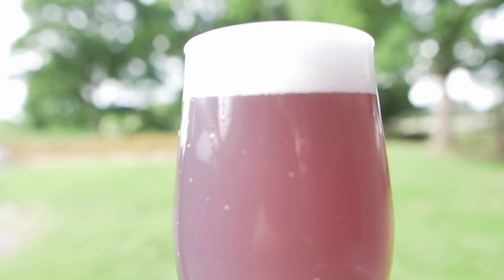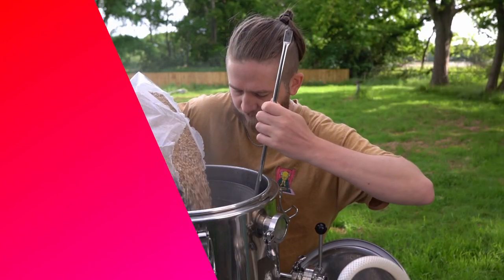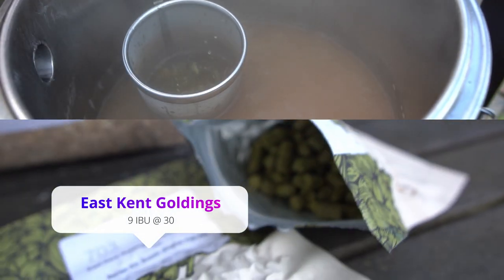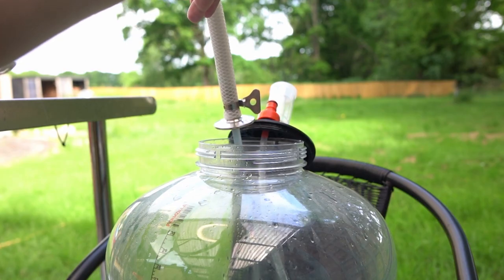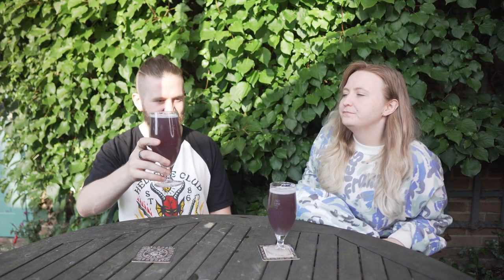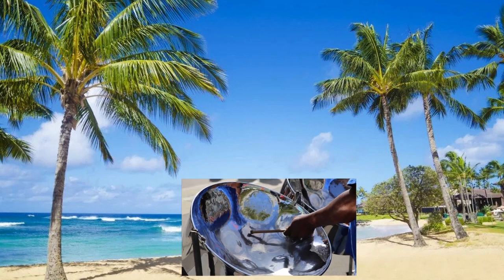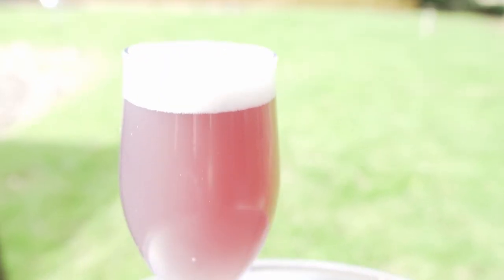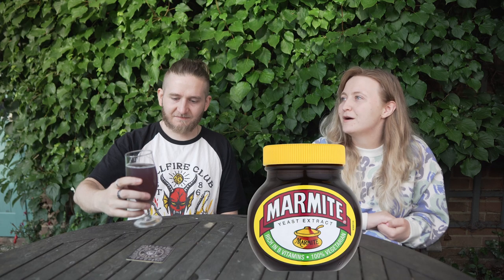Brewing Purple Beer with Butterfly Pea Flower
Ever wanted to make a Royal Purple Beer?
Find out how to use Butterfly Pea Flower to colour drinks and using it as a pH Indicator!

I brewed up an English Pale Ale to showcase British Hops, and since this is my replication of the Dungeons & Dragons Suzale (or Purple Dragon Ale) I decided to use Butterfly Pea Flower for colouration!

Find out how it came out and the recipe behind it here!

I'm brewing Dungeons & Dragons inspired beers and making my own rendition of what I think they would be.

Timestamps:
00:00:00 - Intro
00:00:15 - Suzale description
00:00:48 - Brew Day & Recipe
00:02:32 - How to use Butterfly Pea Flower
00:03:45 - Pouring & Stats
00:04:00 - Tasting

Brewzilla 35L
Fermzilla 27L Fermenter
Pressure Kit for Fermzilla
Spunding Valve
InkBird Temperature Controller
Cornelius (Corny) Keg 19L
Triple Tap Tower
Filming Equipment:
Main Camera
Second Camera
Primary Lens
Lavalier Microphone

Recipe for 14L (5 Gallons) - 60 Minute Boil ~ 5% ABV:
3.5kg Floor Malted Maris Otter Pale Ale Malt (100%)
30g Fuggle at 60 (21 IBU)
15g East Kent Goldings at 30 (9 IBU)
15g East Kent Goldings at 5 (2.3 IBU)
15g Fuggle at 5 (2.1 IBU)
50g Butterfly Pea Flower at Flameout
wyeast 1028 London Ale Yeast

Ferment at 20C
Mash at 65C

► Artist Attribution
➟Let Go by tubebackr